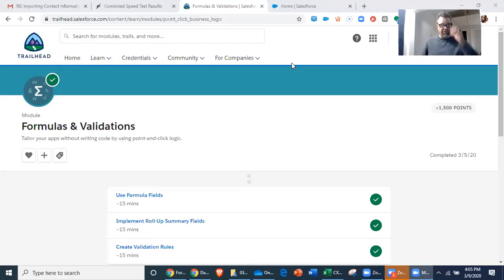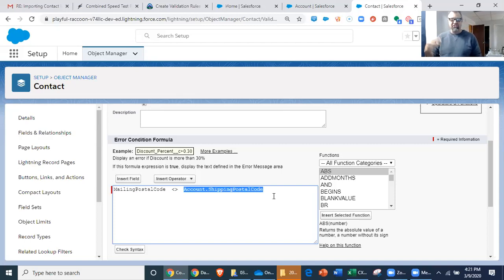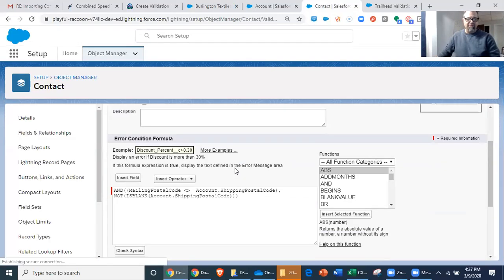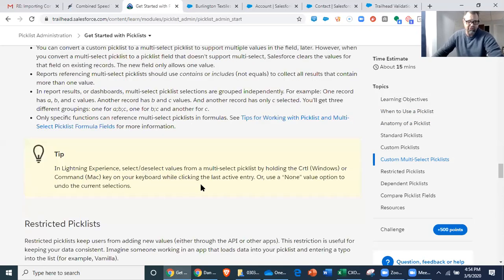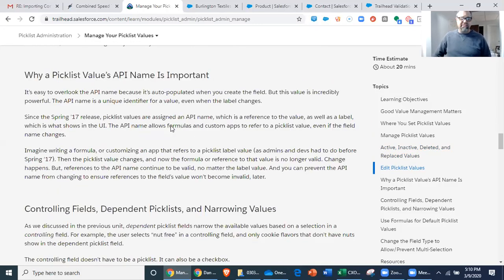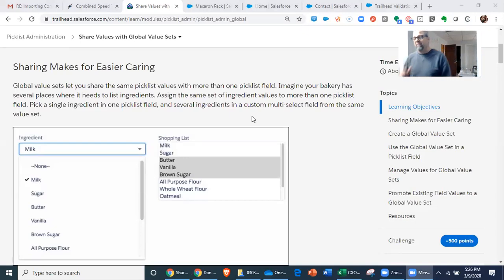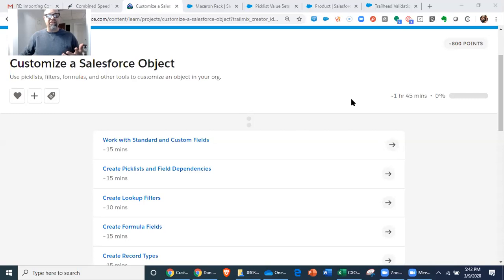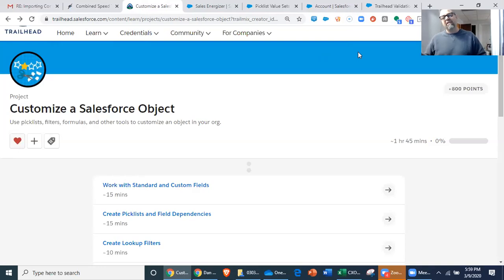[SuperUser Academy]: SuperHero Sales Operations: Session 15